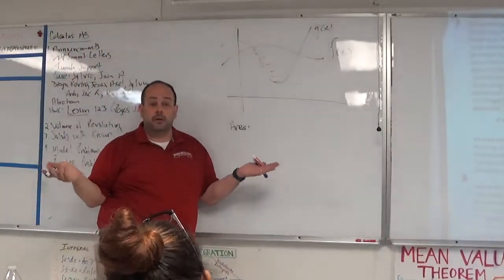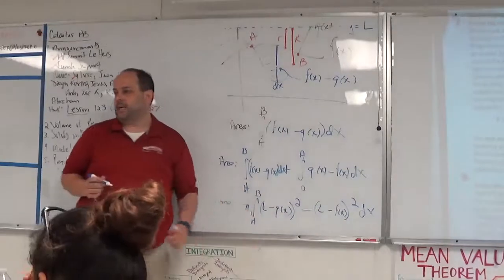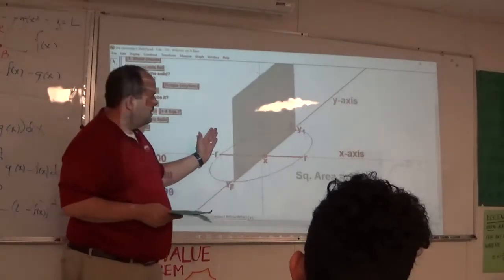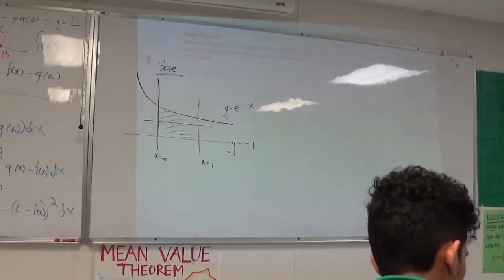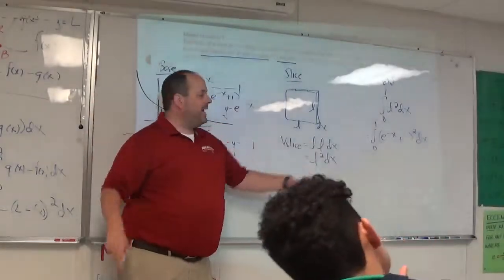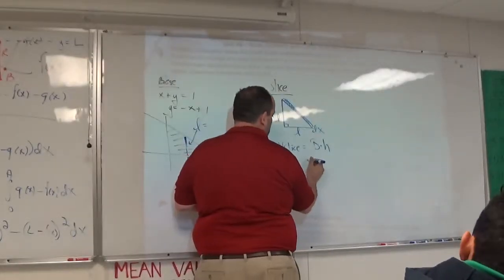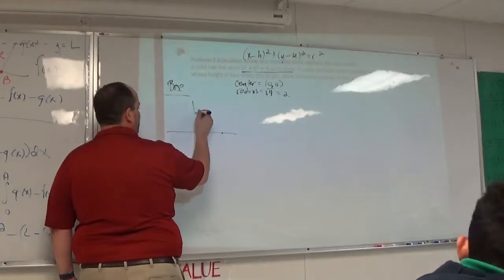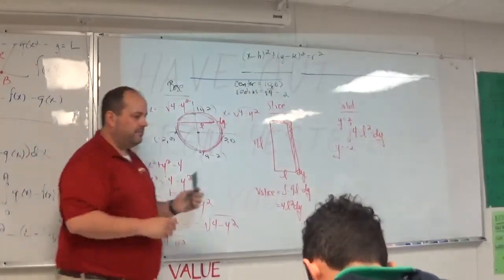AB 2017 Lesson 125 Cross Sections Day 1